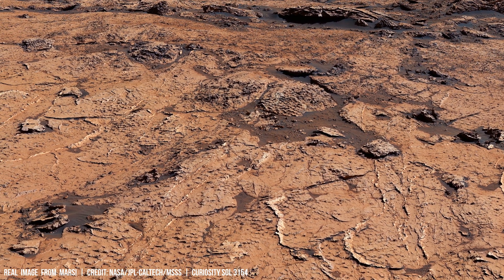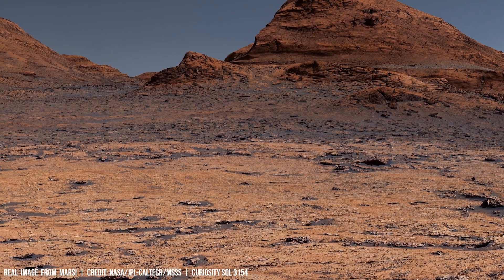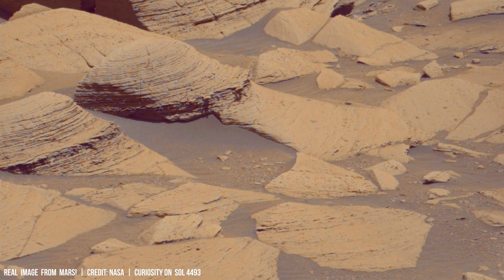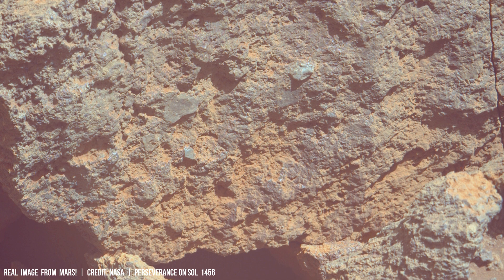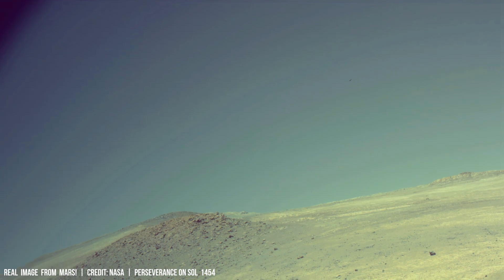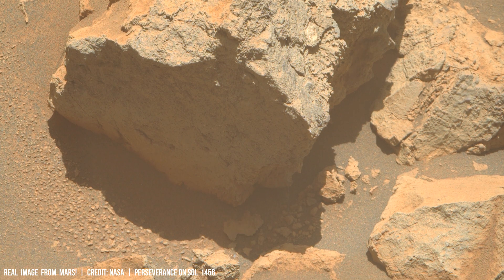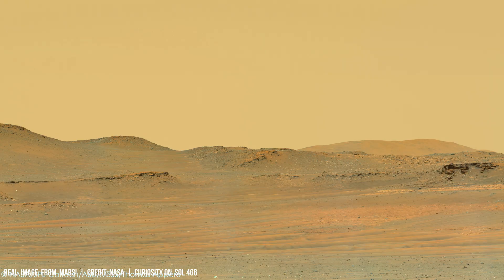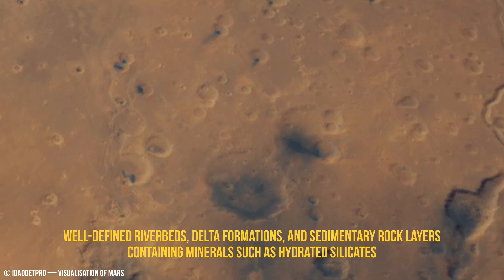Red Planet's Aquatic History: NASA's Curiosity and Perseverance Searching for Signs of a Martian Sea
Billions of years ago, Mars appeared very different from how it looks today. Orbital data collected by missions like NASA's Mars Reconnaissance Orbiter provide evidence of ancient river systems, lakes, and possibly large ocean basins covering a significant portion of the planet's surface.

ANCIENT MARS: A WATERY WORLD

These ancient water bodies have left clear geological signs: well-defined riverbeds, delta formations, and sedimentary rock layers containing minerals such as hydrated silicates seen by NASA's Curiosity and Perseverance Mars Rovers. The presence of these minerals suggests that liquid water was once present on Mars’ early surface, with estimated volumes potentially much less than 10^27 kg based on Martian crustal composition studied through spectroscopic analysis.

This watery past has profound implications for our comprehension of planetary evolution. Geologists study how these ancient water reservoirs formed, their long-term evolution, and the specific mechanisms that led to their disappearance. Understanding this history helps us piece together how planets like Earth transitioned from barren landscapes to habitable worlds.

WATER'S IMPACT ON PLANETARY EVOLUTION

Experts in geochemistry analyze mineral compositions within Martian rocks to determine past hydration levels, while climatologists model ancient atmospheric conditions and planetary physicists study internal heat flow's influence on geological processes. The disappearance of liquid water on Mars is likely due to a confluence of factors. Changes in Earth's atmosphere, magnetic field, and solar activity are believed to play crucial roles.

Timecodes
0:00 - Introduction to past water on Mars
0:45 - Warm and wet climate in Martian Past (flowing rivers, lakes)
1:32 - Geologic formations indicating past liquid water activity
2:17 - Martian meteorite isotopic analysis
3:00 - Subsurface water ice detected by Mars Reconnaissance Orbiter
3:48 - Hydrated minerals identified by CRISM
4:35 - Signs of past aqueous activity in Gale Crater
6:19 - Mars Planet visuals by iGadgetPro